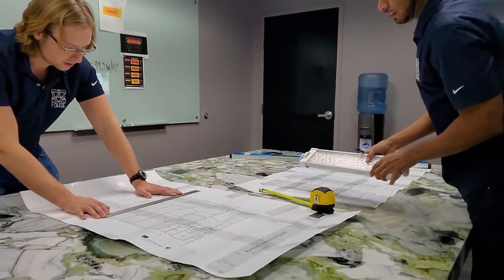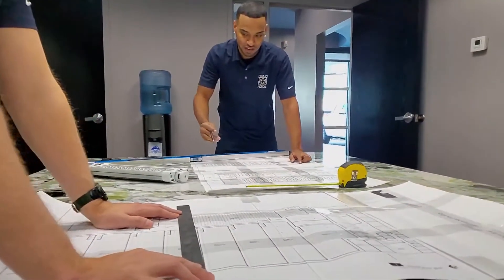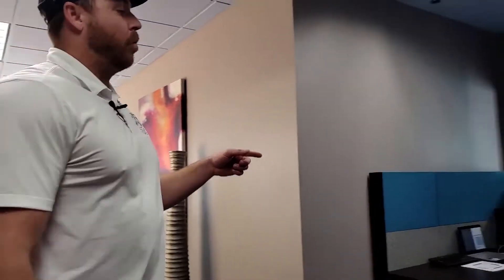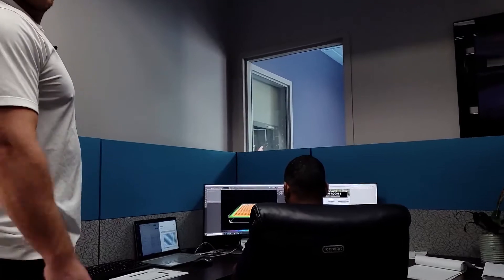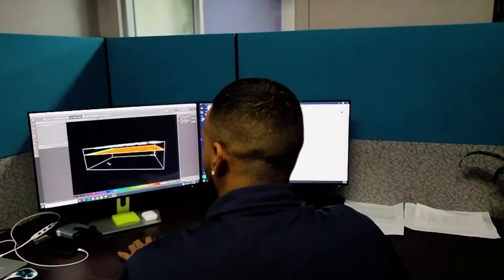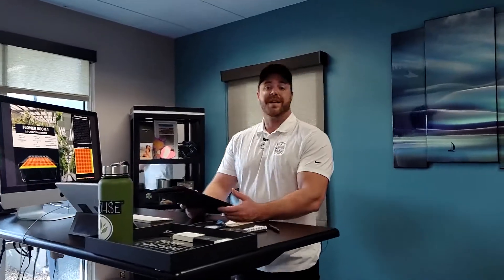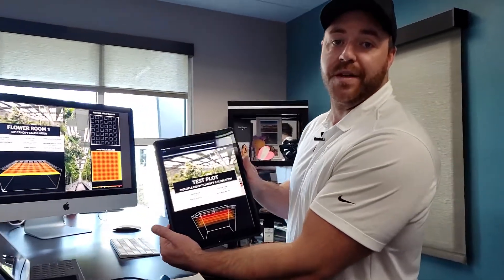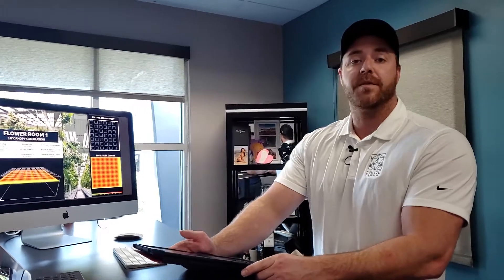Fohse LED | Light Planning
We get to know your facility and your goals inside and out with the intention of building a computer model of your ideal Fohse LED system.

⭐👇👇EXPAND FOR LINKS AND MORE!!👇👇⭐

💡 WHO IS FOHSE?
Fohse, Inc. is a rising star in the world of indoor horticulture lighting application and research.  Our company engineers and manufactures hyper-efficient, high-intensity LED grow lights specifically for heavy yielding commercial cannabis agriculture.

FOHSE is the Future of Horticultural Science + Engineering

💡 FOLLOW FOHSE ON SOCIAL MEDIA!!

💡 FOHSE FIXTURE PHILOSOPHY
When every other LED company was rushing to the cannabis market, we were in the design lab engineering a new breed of grow light.  At the time, we noticed something that just wasn’t making sense to us:  cannabis thrives outdoors where PPFD levels exceed 1500 µmol/m2s ... so why would any serious cannabis farmer limit their potential with grow lights whose output doesn’t even come close to what Mother Nature provides⁉️

We took that idea and ran with it. ⏩ Fast-forward a few years to where we are today, and we can now claim to produce the most powerful AND efficient grow light on the planet WITH a balanced spectrum.  Our flagship A3i model is capable of a maximum output up to 4,529 µmol/s and achieving PPFD levels well over 2,000 µmol/m2s ... perfect for those final few weeks of flowering where a DLI over 60 mol/m2d is essential for heavy yields.

We know, we know ... 4,529 µmol/s at 3.0-3.3 µmol/J is bold claim, but someone had to be the first to engineer a light with this capability.  Now that it’s possible to acquire a grow light capable of this power, the next phase is for cannabis cultivators to re-optimize environment setups so cannabis plants can put all that photosynthetically active radiation to GOOD USE! Be sure to check out Dr. Bruce Bugbee’s YouTube Channel at Apogee Instruments for pointers on how to do this.

And if that level of power us unsuitable for your own grow, check out the rest of our fixtures by visiting 🔗 We apply many of the same engineering principles to all our fixtures so that you can enjoy the benefits of top-tier efficacy ratings no matter which of our models is right for you.